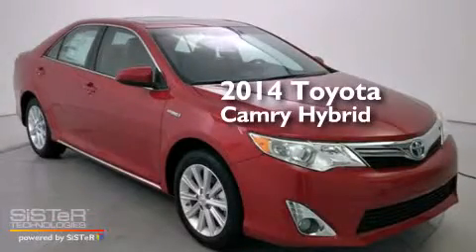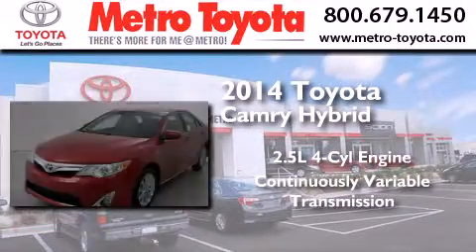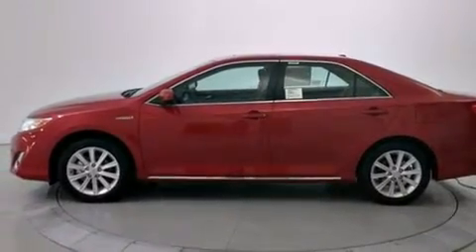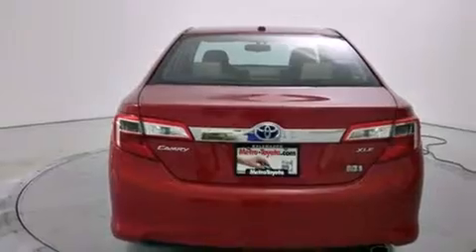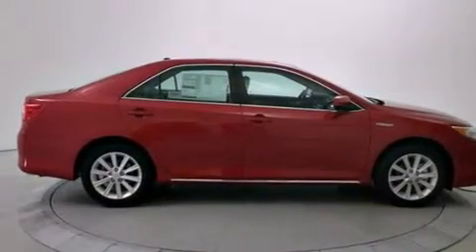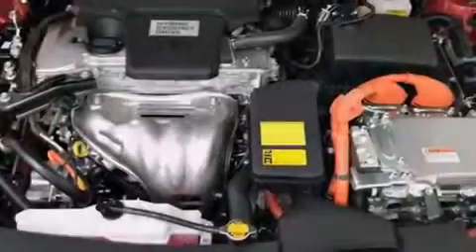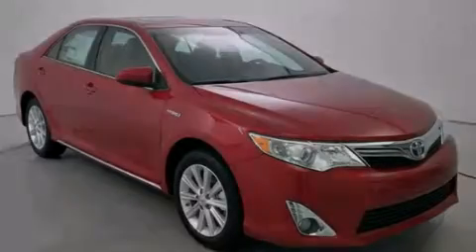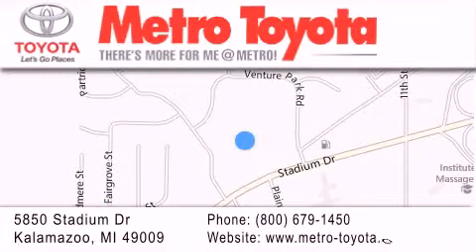2014 Toyota Camry Hybrid Portage MI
We have been honored to serve the Kalamazoo MI area , we promise that your experience at our dealership will exceed your expectations ! Year : 2014 Make : Toyota Model : Camry Hybrid Engine : 2.5L 4 cyls Hybrid Trans . : CVT (Continuously Variable) Exterior : Barcelona Red Metallic Interior : Ivory Stock : A5044 Metro Toyota 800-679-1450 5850 Stadium Drive Kalamazoo , MI 49009